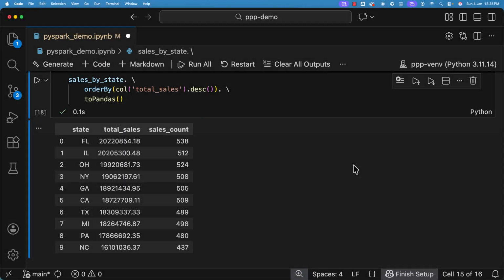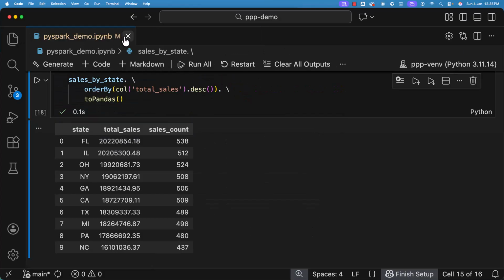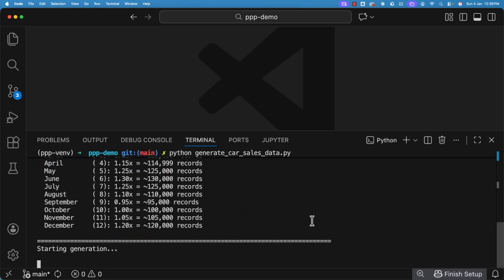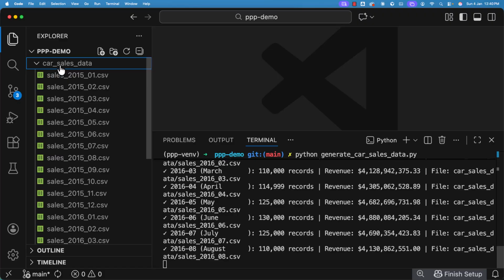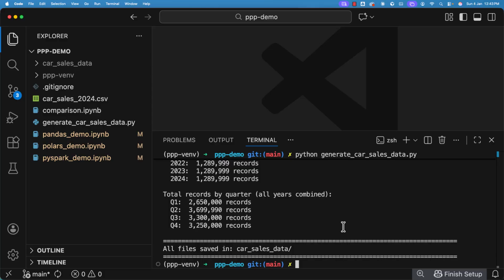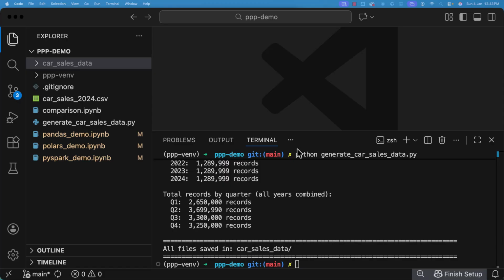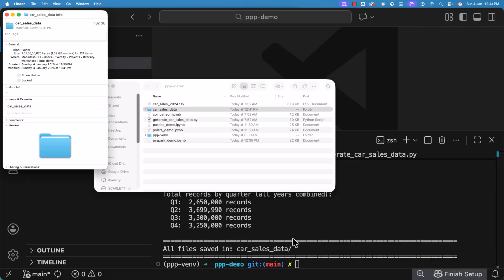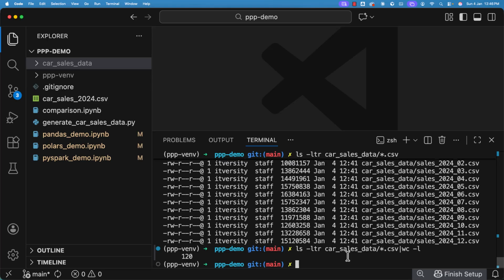Generate Test Data Python: 10 Years of CSV Files in Minutes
Learn how to generate large test data in Python for performance testing! In this tutorial, we'll use a custom Python data generator script to create 1.5GB of realistic CSV data spanning 10 years (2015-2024) with 120 monthly files. Perfect for benchmarking Pandas, Polars, and PySpark performance!

This is a crucial step in our comprehensive Pandas vs PySpark vs Polars performance comparison series. Before we can accurately compare these Python data processing libraries, we need a substantial dataset that reveals real performance differences. Our generate_car_sales_data.py script creates production-scale dummy data for realistic testing.

You can also get the material related to "Pandas vs Polars vs PySpark" as part of medium

✅ Run Python data generation script from terminal
✅ Activate Python virtual environment before execution
✅ Generate 10 years of monthly CSV files (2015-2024)
✅ Create 1.5GB test dataset with 120 separate files
✅ Use ls -ltr command to verify generated files
✅ Check folder size using Finder (Mac) or File Explorer (Windows)
✅ Count total files using terminal pipe commands
✅ Verify data generation success with wc -l command
✅ Understand folder structure for generated data
✅ Prepare dataset for performance benchmarking